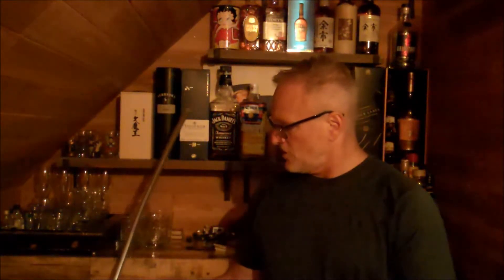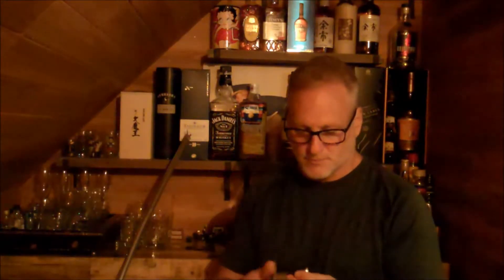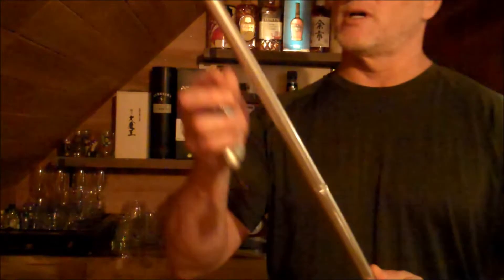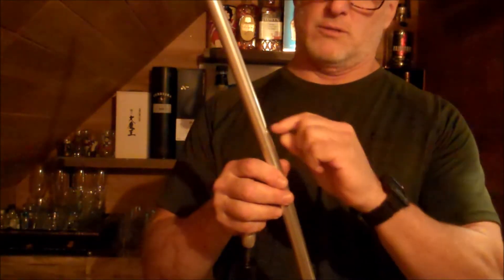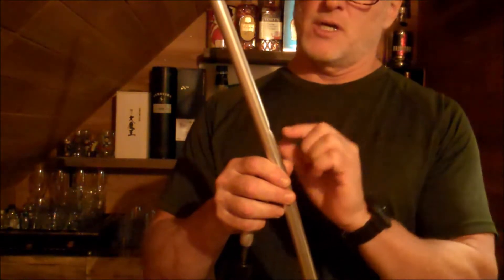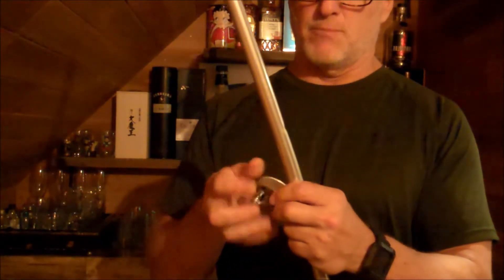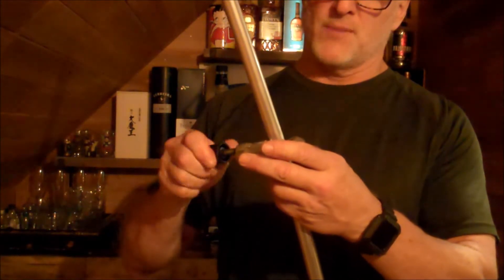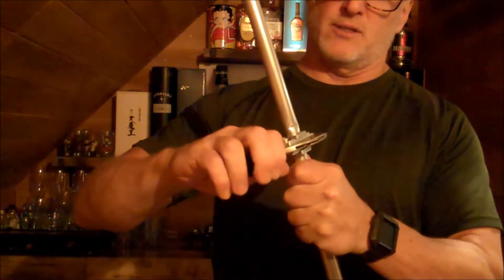Boat Navigation Light Repair, Damaged Rear Navigation Light Tube: Don't Replace It, FIX IT!!!!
Neighbor's navigation light broke which prevents romantic cruises best done at night.  Don't Replace It, Fix It!!!

Red Heat Shrink Butt Splice
Crimping Tool
Tubing Cutter

Boat Repair; Classic Boat; Old Boat; Vintage Boat; Wakeboard Boat; Wakesurf Boat; boat navigation light repair; how do navigation lights work; how to repair indicator light; navigation lights not working; how to fix an indicator light; nav light pontoon repair; boat electrical repair; boat light repair; how to cut aluminum pipe; cutting aluminum pipe